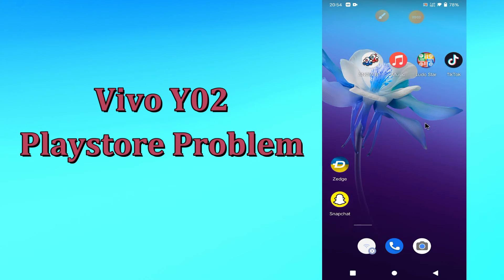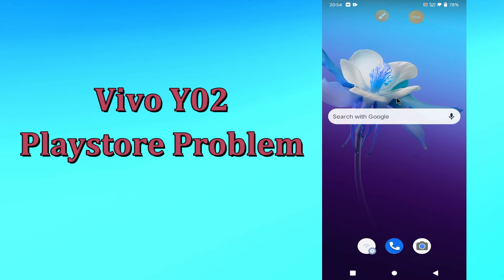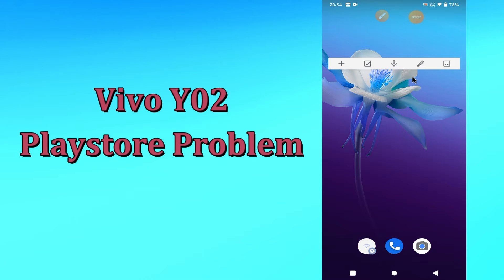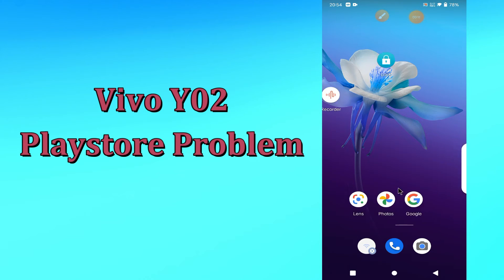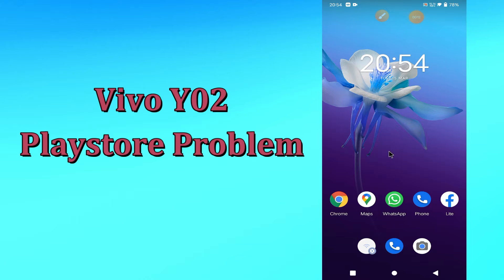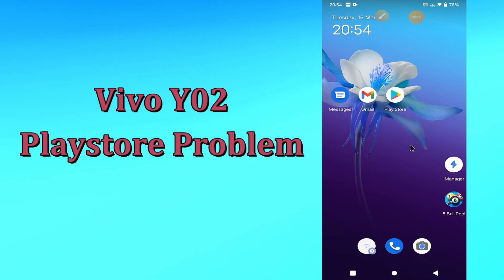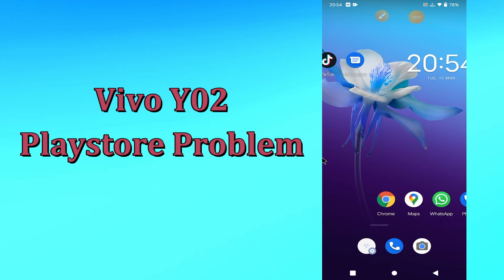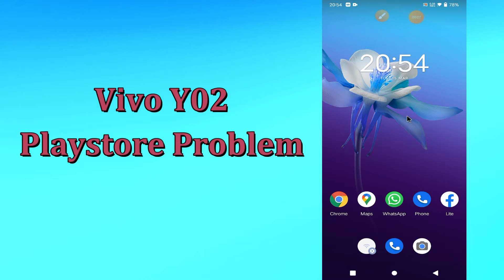Vivo Y02 Play Store Problem || Play Store Not working Problem Fix|| Play Store Issue fix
Vivo Y02 Play Store Problem